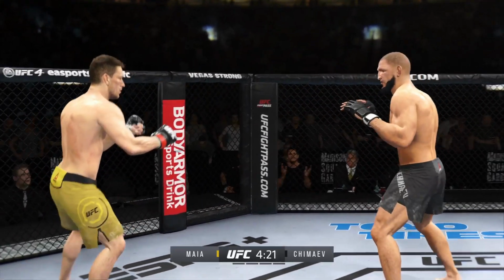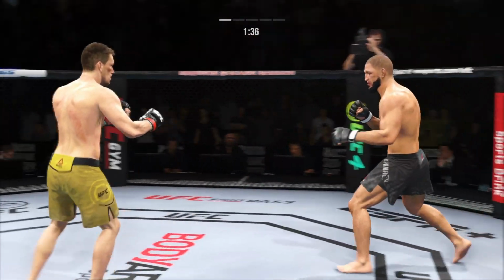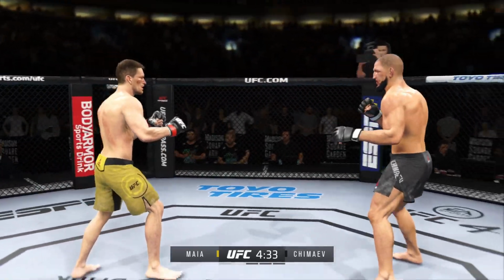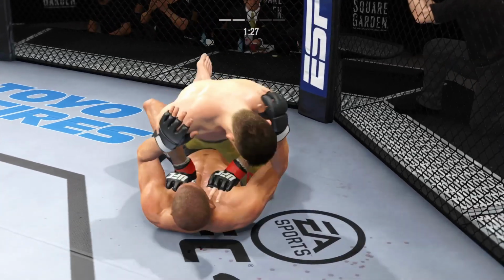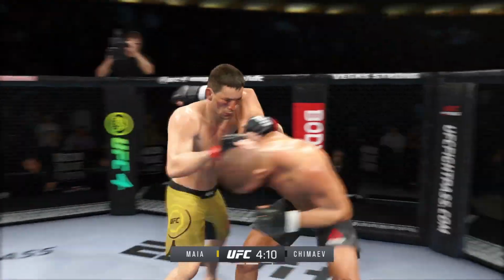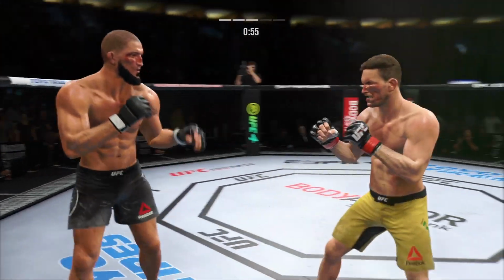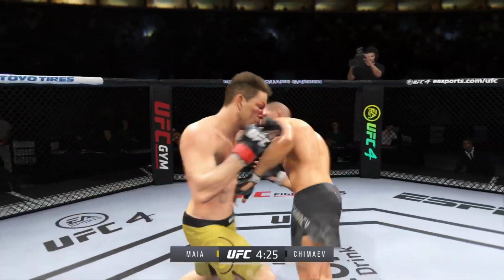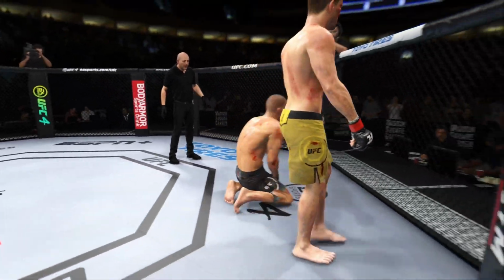Khamzat Chimaev vs. Demian Maya - EA Sports UFC 4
Khamzat Chimaev is a Russian-born Swedish professional mixed martial artist who competes in the welterweight and middleweight divisions of the Ultimate Fighting Championship (UFC). He formerly competed in Brave CF.

Background in wrestling

Chimaev was born in Chechnya, Russia, where he started wrestling when he was five years old. Later on, he won a bronze medal at the Russian National Championships in the junior level. In 2011, when he was 17 years old, he immigrated to Sweden.

After moving to Sweden, Chimaev continued to wrestle at BK Athén. In 2018, he won a gold medal at the Swedish National Championships at the 92 kilograms (202 lbs) freestyle division. He had a dominant performance in the tournament, as he won his first three matches by technical fall with a score of 10 points to 0 up to the finale, where he defeated his opponent 7 points to none. He also competed in a few judo tournaments and in four combat sambo fights.

Ultimate Fighting Championship

Chimaev made his promotional debut in a middleweight bout against John Phillips, replacing Dusko Todorovic, on July 16, 2020, at UFC on ESPN 13. He won the fight via submission in the second round. This win earned him the Performance of the Night award.

Ten days after the fight against Phillips, Chimaev faced promotional newcomer Rhys McKee at welterweight on July 25, 2020 at UFC on ESPN 14. He won the fight via technical knockout in the first round. He earned his second Performance of the Night bonus award. This win also marked a new UFC record for the fastest consecutive wins in modern UFC history (10 days).

On September 6, 2020 it was reported that Chimaev would have another quick turnaround as he was booked to face Gerald Meerschaert on September 19, 2020 at UFC Fight Night 178. He won the fight against Meerschaert via knockout just 17 seconds into round one. This win earned him his third straight Performance of the Night award. This also earned him a new record, as it was fastest three fight winning streak in modern UFC history (66 days).

Chimaev is currently scheduled to headline an event against a TBA opponent, at the UFC Apex.

Training

Chimaev trains at Allstar Training Center in Stockholm, Sweden. He moved there to start his MMA career, after previously living in another Swedish town, Kalmar, where he trained at the local wrestling club. At Allstar Training Center he trains along with current and former UFC Fighters such as Alexander Gustafsson, Ilir Latifi and Chimaev's main trainer Reza Madadi among others.

Championships and accomplishments

Mixed martial arts
Ultimate Fighting Championship

Performance of the Night (Three times) vs. John Phillips, Rhys McKee and Gerald Meerschaert
Record for fastest consecutive wins in Modern UFC history (10 days)
Record for quickest three fight win streak in Modern UFC history (66 days)

Brave Combat Federation

Knockout of the Night (One time) vs. Ikram Aliskerov
Nordic MMA Awards - MMAviking.com
2018 Prospect of the Year

Amateur wrestling

Swedish Wrestling Federation
2018 Swedish National Championship, Freestyle Gold (-92 kg)

Fighting style

Chimaev often utilizes his freestyle wrestling pedigree in his fights to get his opponents to the ground. Once he is on top control, he will employ different techniques to suffocate his opponents and land heavy ground-and-pound or seek for submissions, while forcing his weight towards them. His grappling is very often compared to Khabib Nurmagomedov's, due to the similarities of the techniques, such as the handcuff lock and hooking the legs. While utilizing this strategy, Chimaev was able to land 192 strikes to 2 in his first two bouts in the UFC and also proved its effectiveness in the regional circuit when he quickly dismantled former two-time GHSA wrestling champion Sydney Wheeler after taking him down with an outside trip.

Despite his dominating grappling abilities, Chimaev will also strike in his contests. While still relatively unknown and untested, his striking involves heavy knockout power from an orthodox stance while utilizing basic boxing and mixing up kicks. He also uses his wrestling to feint different takedowns and set up his strikes, and vice versa. By using his striking, Chimaev has been able to knockout UFC veteran Gerald Meerschaert (who had only been knocked out twice in 44 professional fights) in just 17 seconds with one punch on his most recent fight and drop past opponents (such as former combat sambo World Champion Ikram Aliskerov) in the regional circuit.